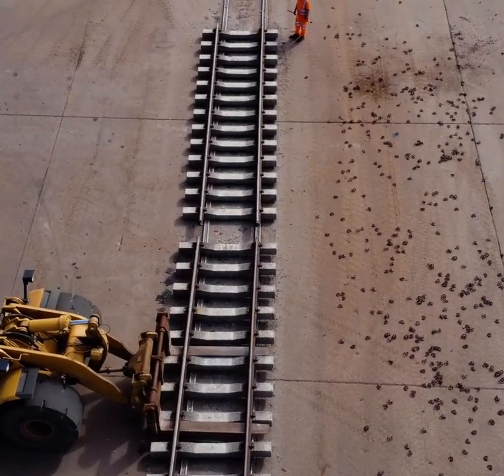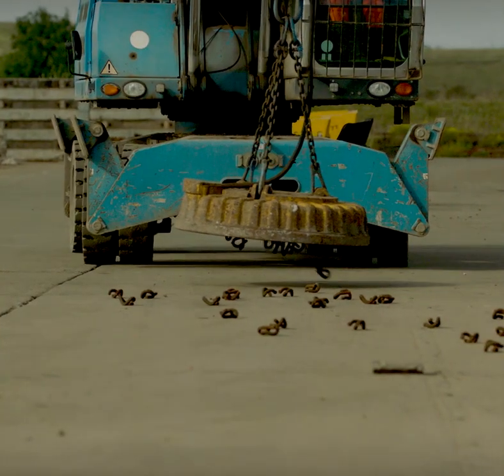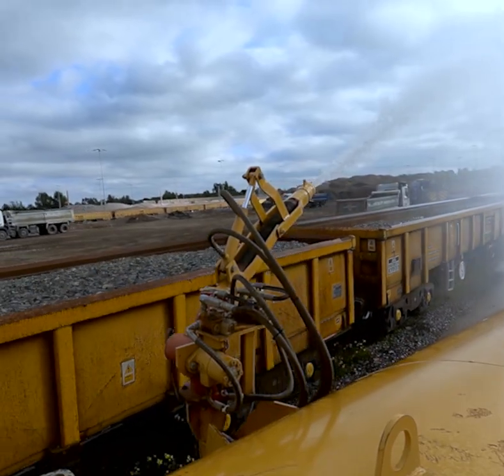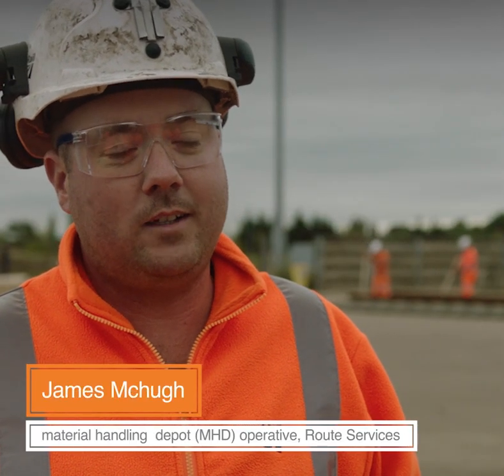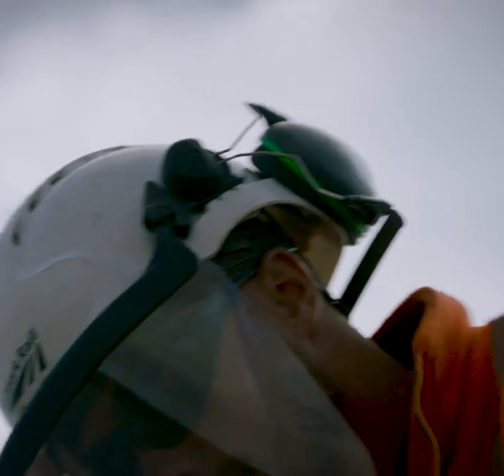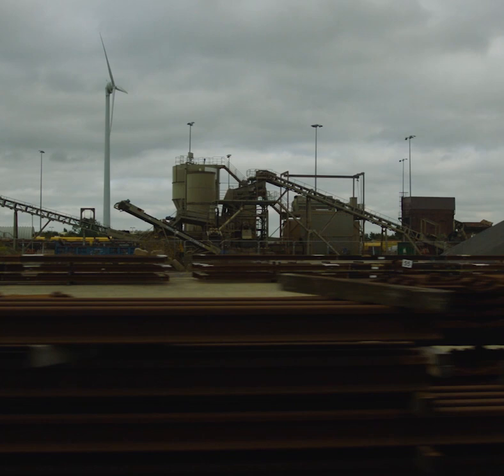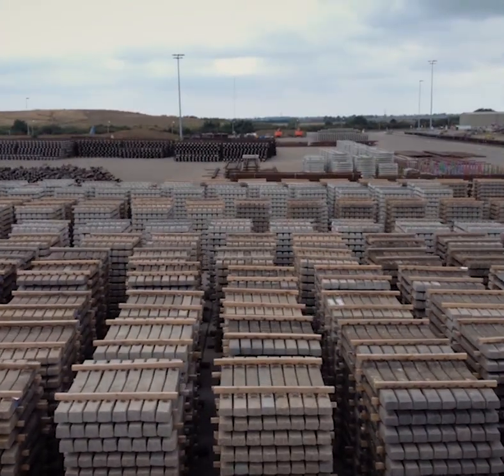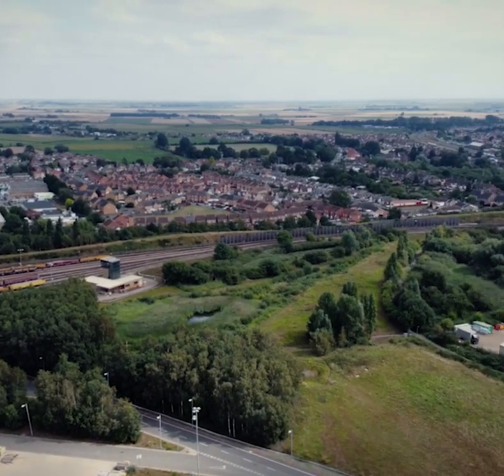Reduce, reuse, recycle at Whitemoor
♻️ We divert more than 90% of our waste from landfill.

How❓ With a HUGE recycling centre!